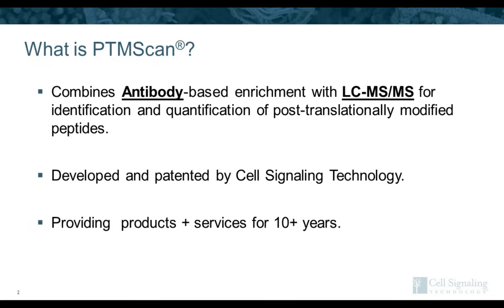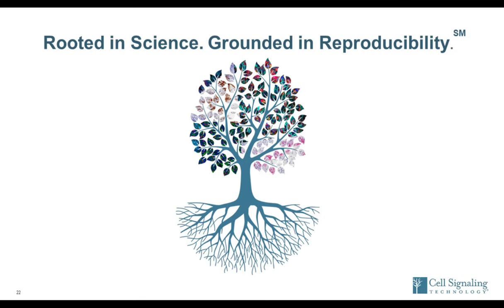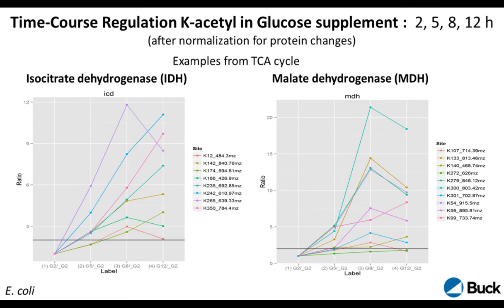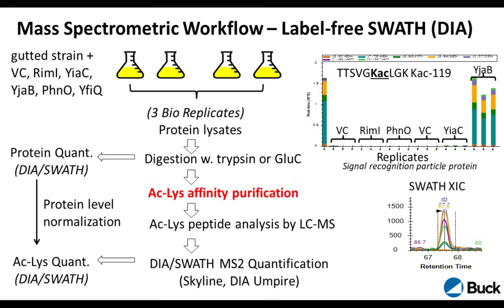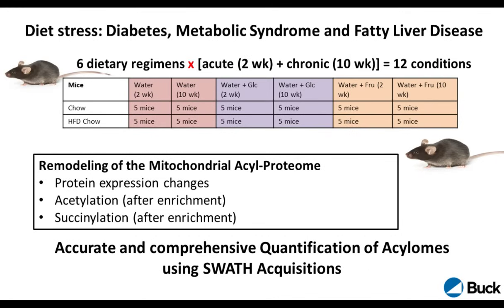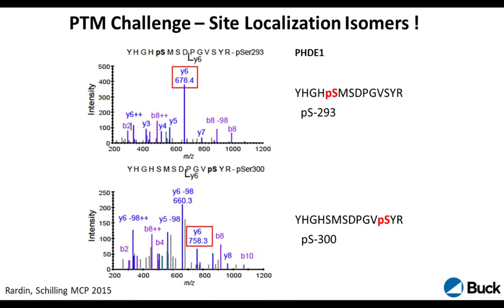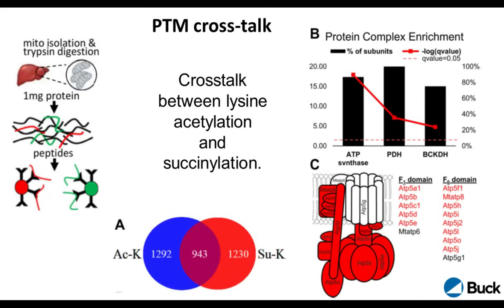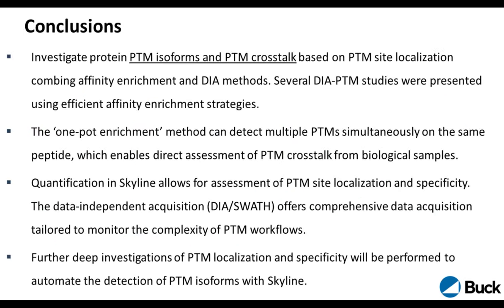Post-Translational Modification Enrichment and Quantitation in Precision Medicine & Drug Development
Featured Experts: Connie R. Jimenez, PhD, (Amsterdam University Medical Center), and Manuel Tzouros, PhD, (Roche)
⬇️ Expand “Show More” to view abstract

Innovative mass spectrometry-based proteomics is a powerful tool for obtaining insights into disease-related cellular signaling pathways, biomarkers, and potential drug targets. This technology is being used to investigate phosphorylation of extracellular and intracellular proteins with the aim of improving early diagnosis and treatment of cancer and neurodegenerative diseases. In addition to phosphorylation studies, this technology can also be used to detect other PTMs including ubiquitylation. For example, E3 ubiquitin ligases represent a challenging, yet promising, class of proteins in drug discovery. In particular, combining the ligases with targeted protein degradation technology opens the door to developing new tools to study protein ubiquitinylation. To this end, the peptide K-ε-GG remnant affinity enrichment approach (PTMScan®) has been adapted for use with an automated liquid handling platform. This allows increased sensitivity and throughput while decreasing sample-to-sample variability in quantitative experiments. This approach has been successfully applied to the identification of downstream substrate protein candidates of disease-relevant E3 ubiquitin ligases. This webinar considers study design for label-free analysis, enrichment strategies, and data analysis involving both preclinical models and clinical samples with a focus on cancer.